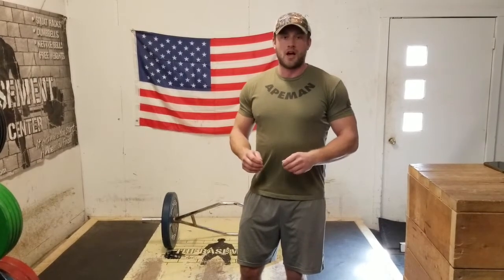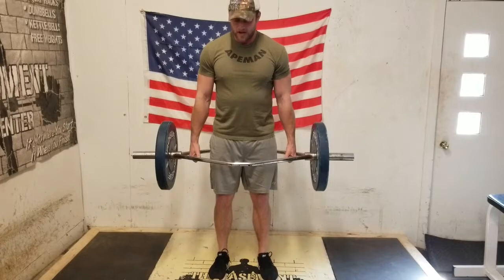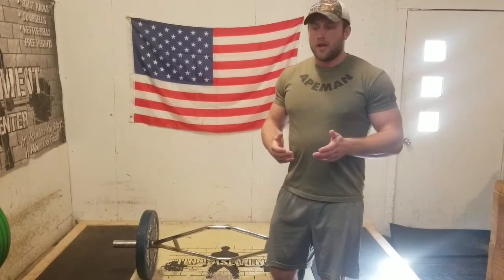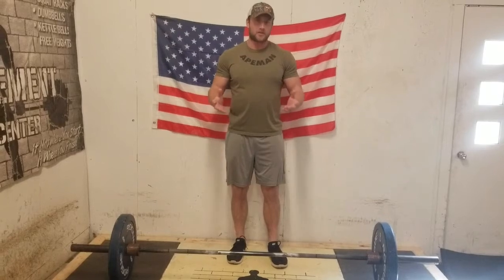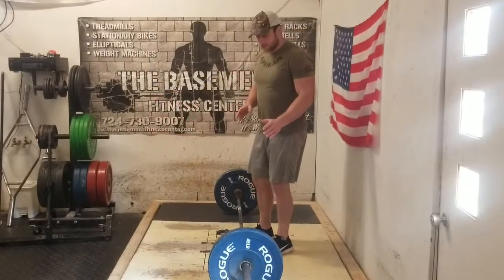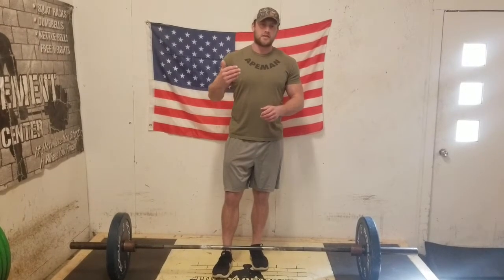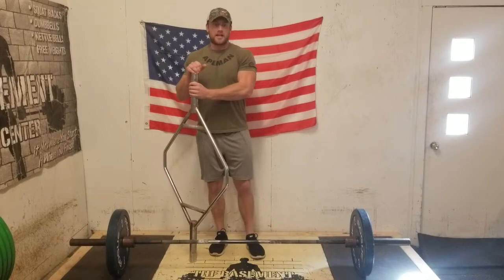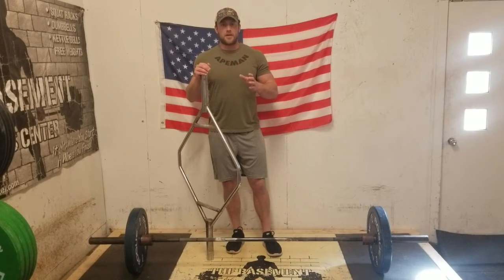Deadlift Variations: Trap Bar and Sumo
In this video, Paul covers the hex bar and sumo deadlifts. How to perform them, reasons to do them and how they compare to the conventional deadlift.